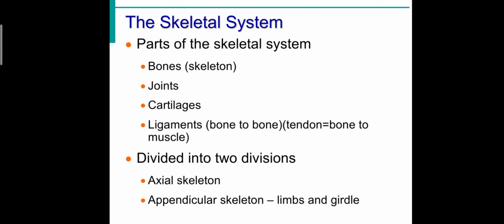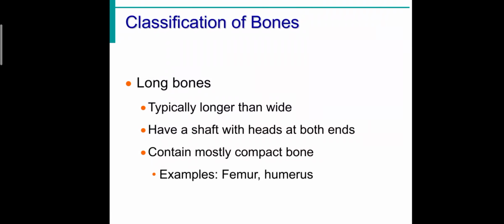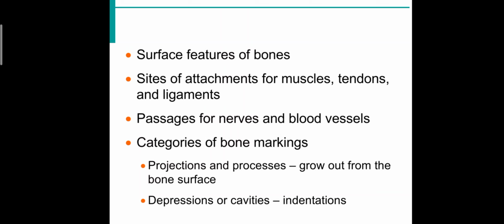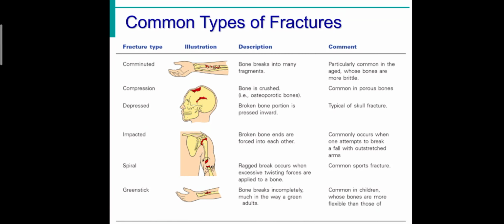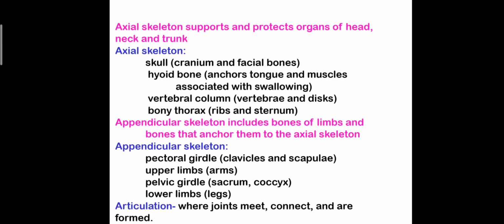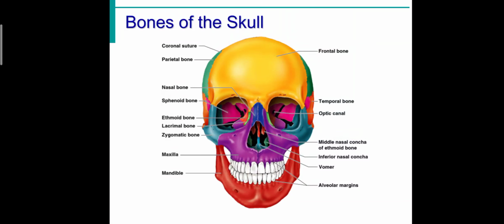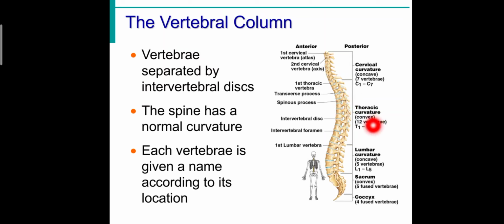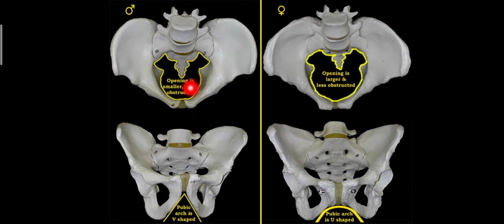The human skeleton lecture2# Chapter4#Class10Biology.